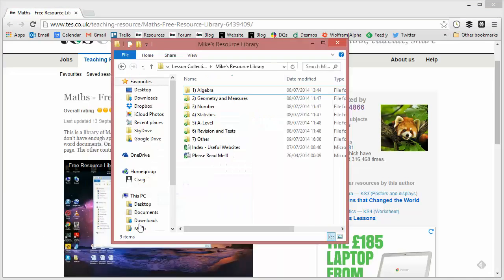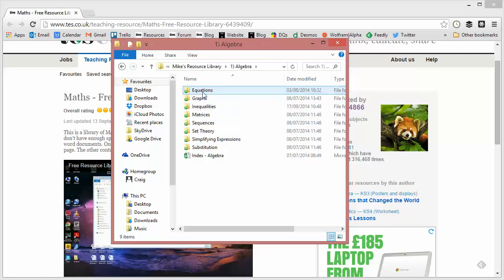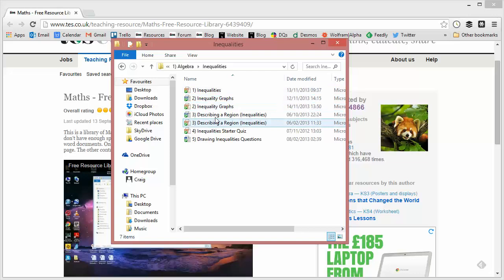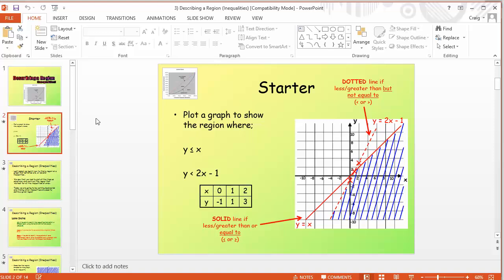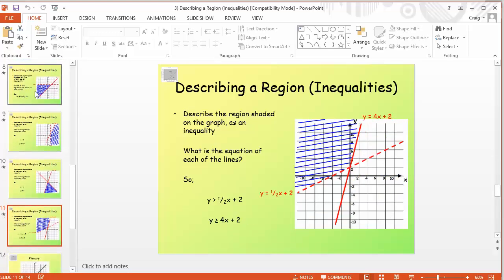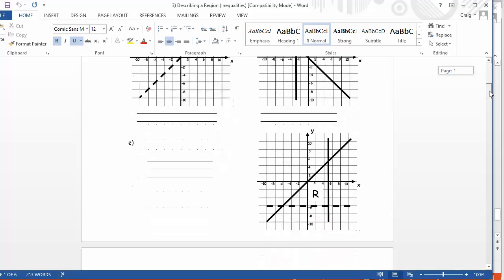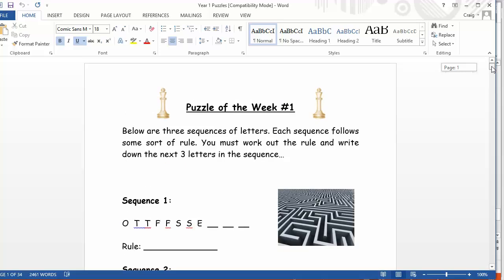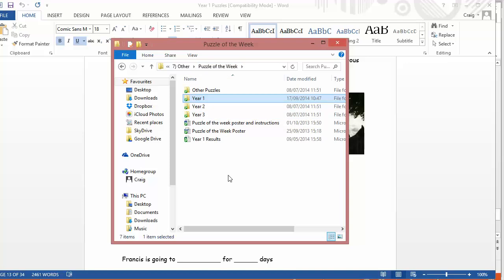Maths ROTW 50 - Maths Free Resource Library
Whatever you are doing at the moment, please stop and sit yourselves down. And probably make sure there are no sharp objects nearby that you could fall upon and injure yourself. Because this resource could well blow you right off your chair. One of my favourite uploaders to TES, Owen134866, has decide to share not just a few of his lessons, but pretty much every single one of them! And as users of Owen’s lessons will know, the quality is consistently high. But better than this, you also get worksheets, rich tasks, starters, puzzles and assessments, all beautifully organised. This is possibly the most comprehensive maths resource I have ever seen on TES.

I downloaded this straight away and copied it onto our Secure Shared drive at school. This means all maths teachers in our department can access it. If they are planning a lesson on a certain topic, I encourage them to visit the Resource Library first, and if they like the look of the way Owen134866 has approached the topic, then use his PowerPoint as a basis to their own planning. The PowerPoints can easily be midwifed and adapted, thus promoting consistent high quality lessons, but with plenty of room for individual teacher creativity. It is the best gift I have ever given our department!

Craig Barton